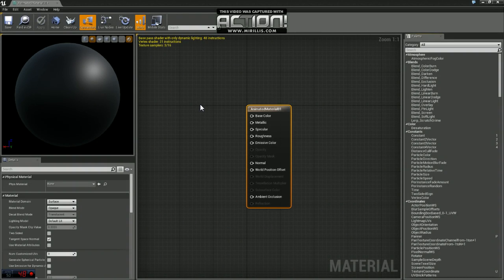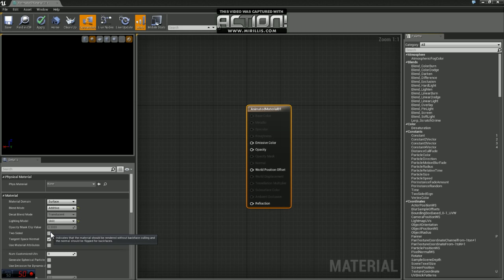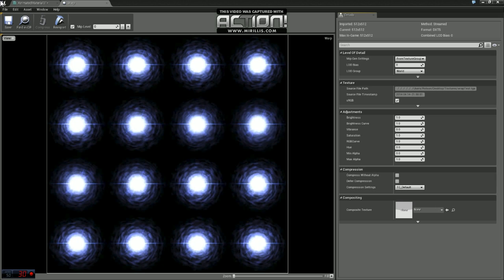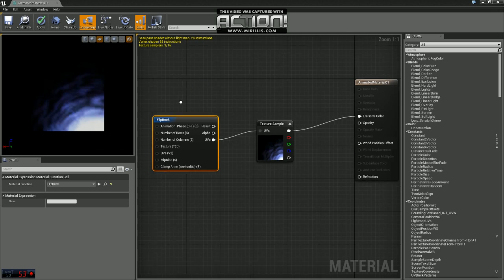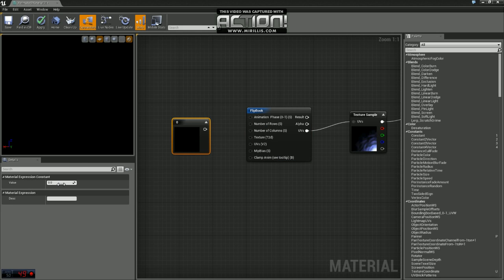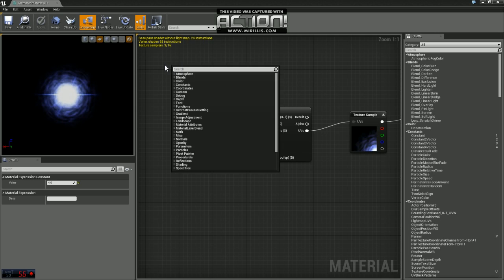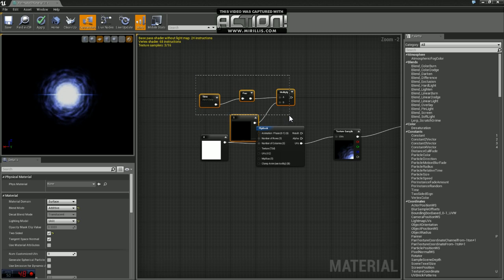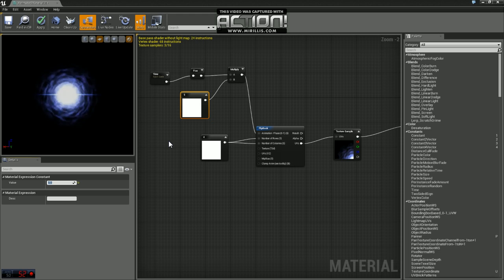Unreal Engine 4 Flipbooks Materials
In this video I show you how to set up an animated material using Flipbooks.